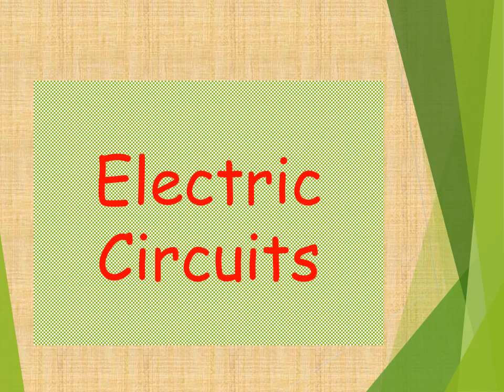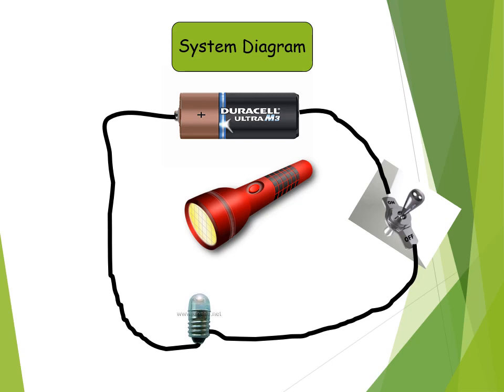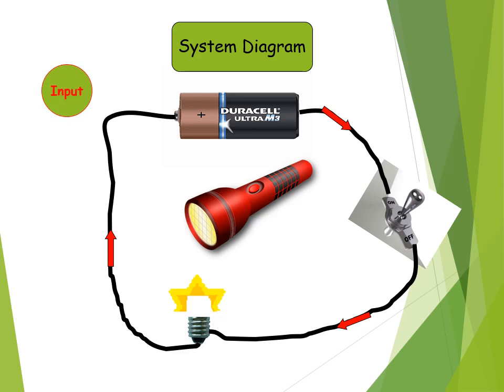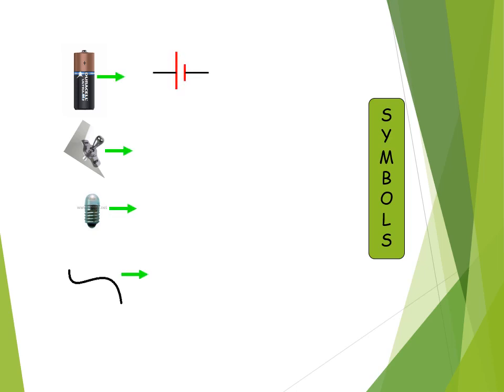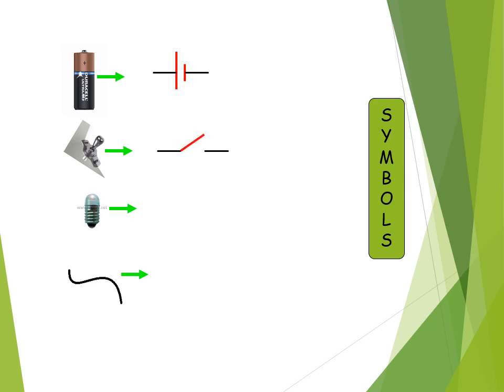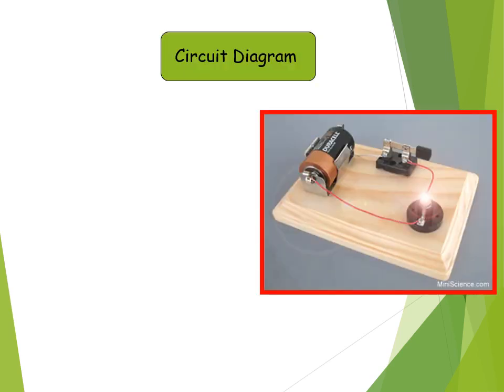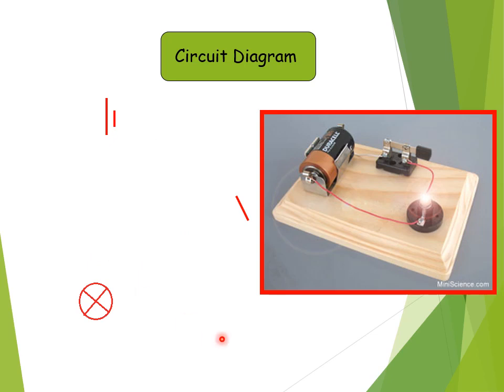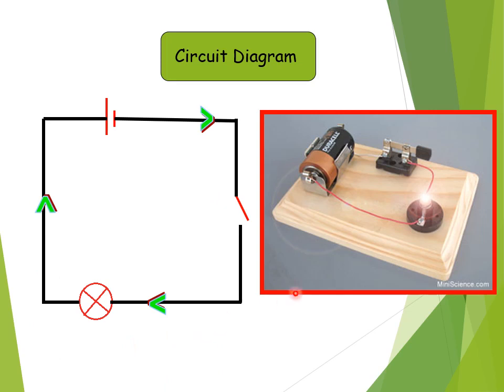Simple electric circuits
The short video shows you the components within a system control like a torch. It also explains the symbols used to draw all its components in an electric circuit. This video is ideal to watch to do a school project for grade 7 learners.